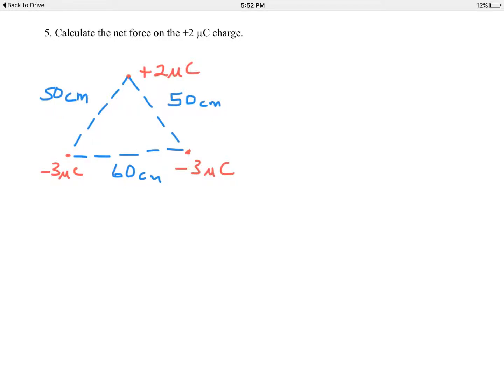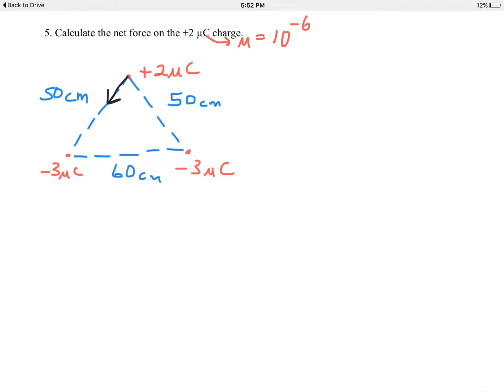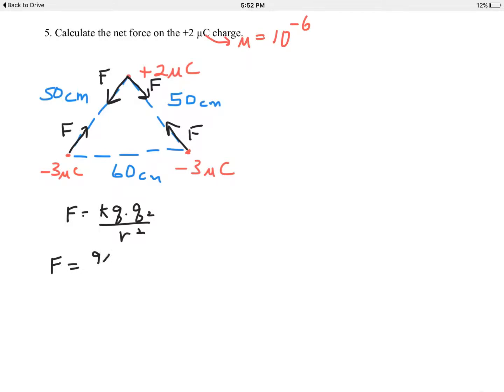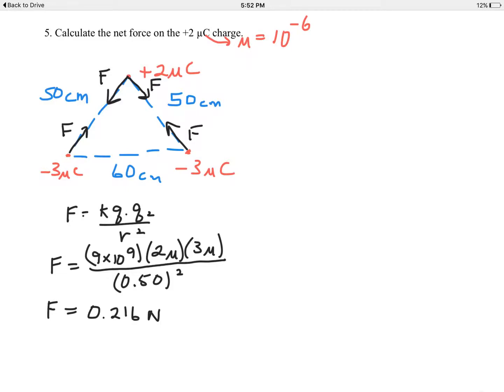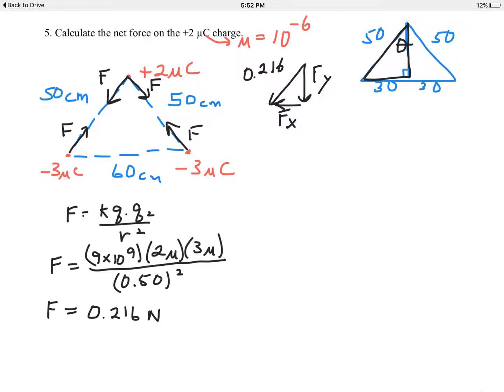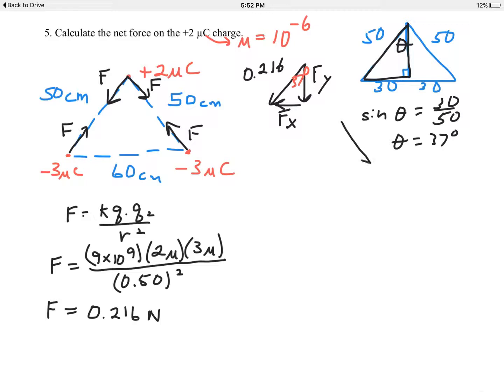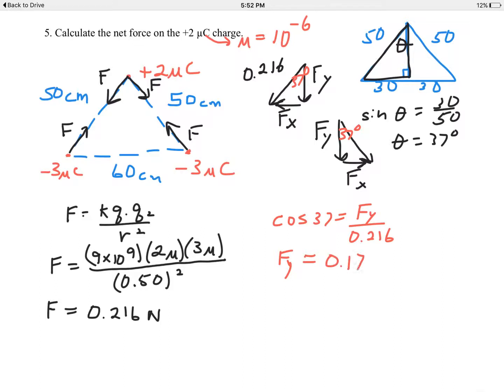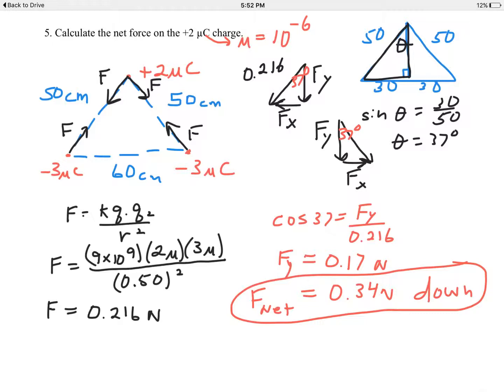Day 130 Honors Electrostatics #5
Day 130 Electrostatics #5